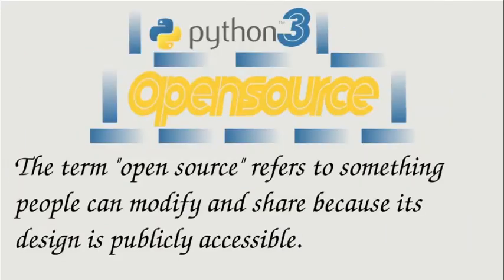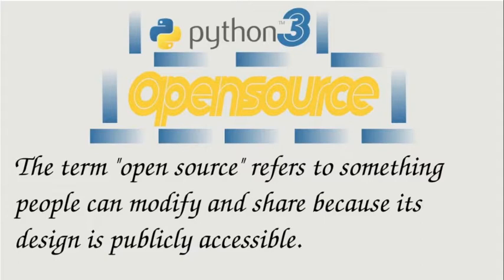Introduction to python3 || Opensource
Hey guys , This is the introduction of python3 ||